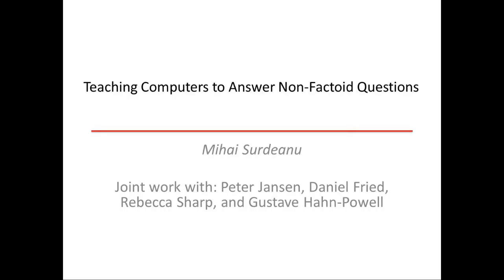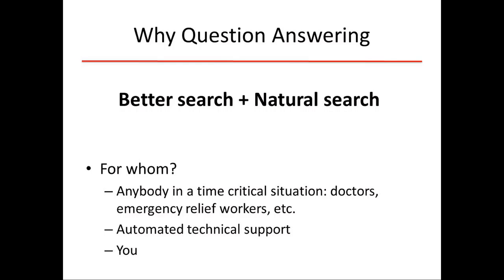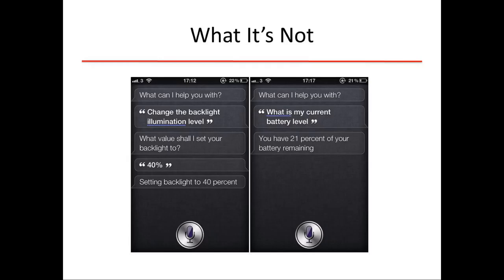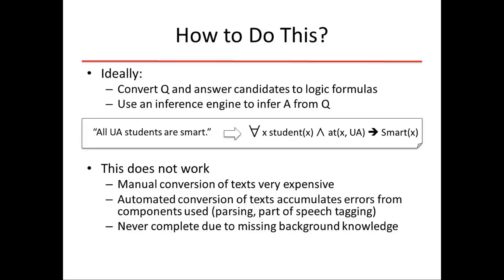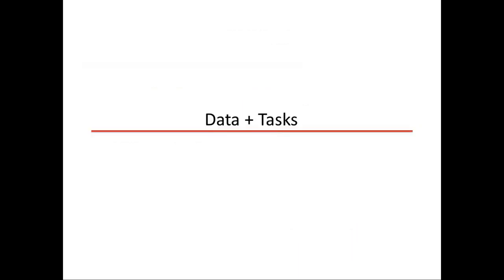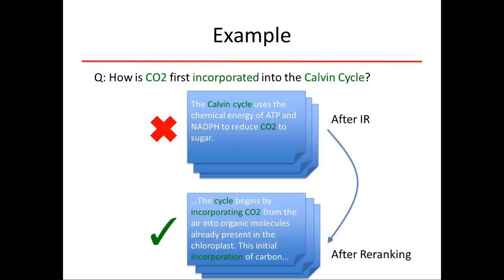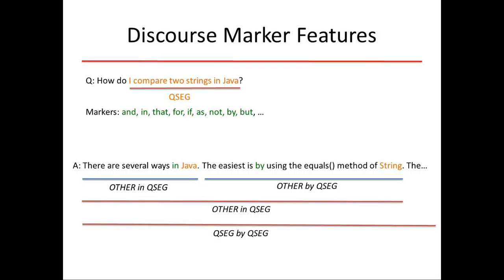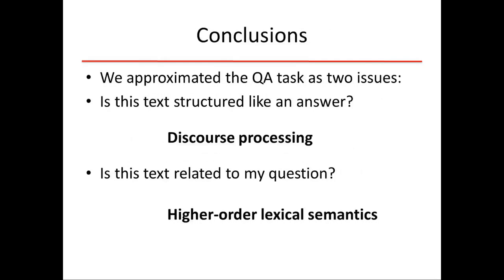Mihai Surdeanu - Teaching Computers to Answer Non-Factoid Questions (19 September 2014)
Mihai Surdeanu (University of Arizona)
Teaching Computers to Answer Non-Factoid Questions,
Linguistics Colloquium Series, 19 September 2014